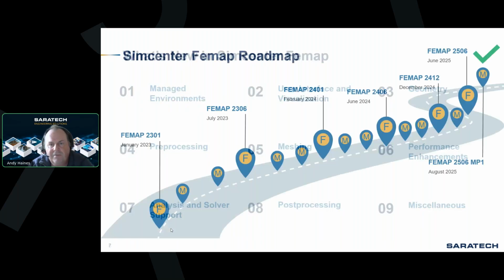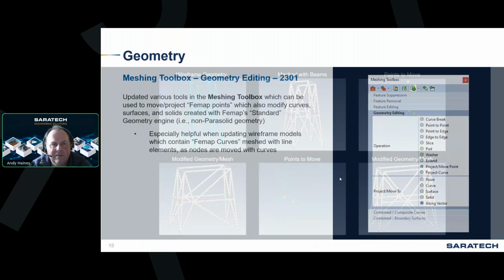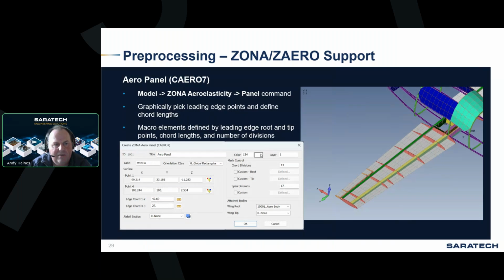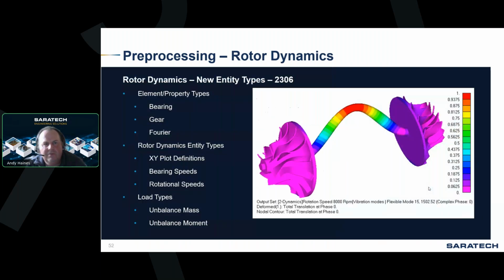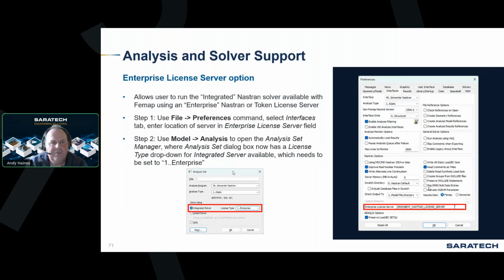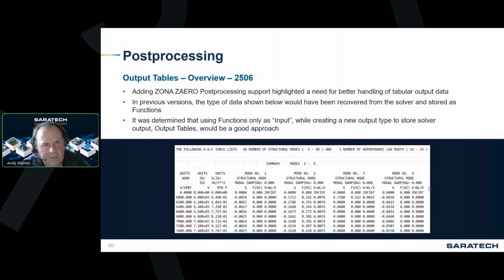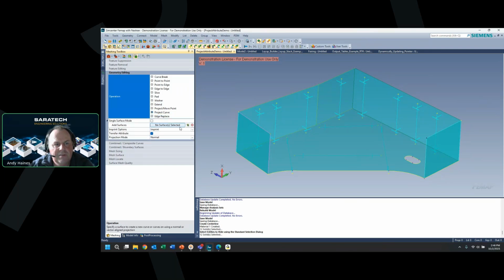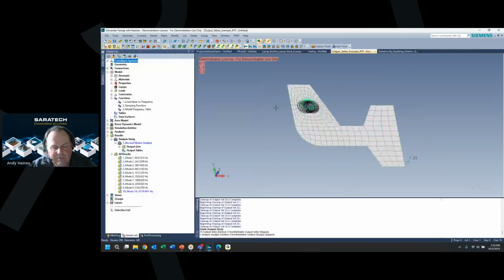CES What's New in Simcenter Femap with Andy Haines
Learn about the exciting new features in Simcenter Femap! Discover how this new version of Femap makes engineering simulations more accurate than ever before.

Our expert speaker, Andy Haines, will guide you through the latest enhancements, including:
•Teamcenter Integration from a high level
•Unified Graphics Architecture – What it is and why it is so important
•New options and operations in the Meshing Toolbox
•ZONA integration – New Entity Types, Analysis Type, and Analysis Set Manager options
•Output Tables used to store chartable data within individual Analysis Studies
•Cloud licensing and Chat functionality

Whether you are a current user of Simcenter Femap or are new to the software, this session will provide valuable insights and information on the latest capabilities and improvements in the software.

For further and more specific learning, visit our On-Demand Learning

Timestamps:
0:00-0:54 Welcome and Femap Roadmap
0:55-3:17 Managed Environments
3:18-5:59 User Interface and Visualization
6:00-11:46 Geometry
11:47-23:44 Preprocessing
23:45-25:56 Meshing
25:57-28:05 Performance Enhancements
28:06-34:16 Analysis and Solver Support
34:17-40:15 Postprocessing
40:16-40:33 Miscellaneous
40:34-42:02 Femap Demo: Curve Center Line
42:03-45:04 Femap Demo: Layup Builder
45:05-47:09 Femap Demo: Using Fibersim Data
47:10-47:25 Femap Demo: Dynamically Updating Pointer
47:26-48:32 Femap Demo: Output Tables
48:33-49:09 Saratech Learning Courses
49:10-50:59 More On-Demand Learning